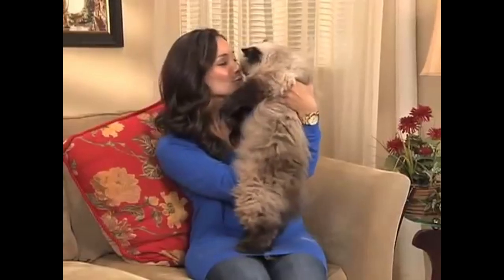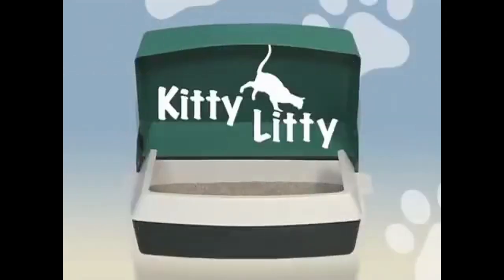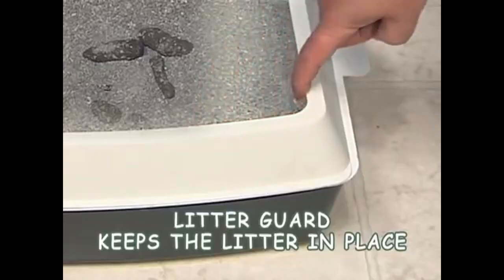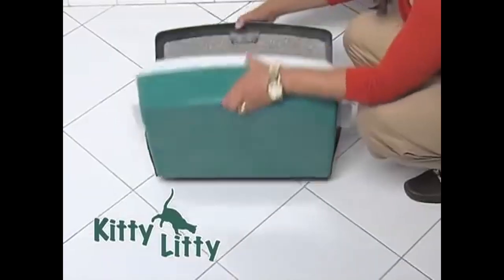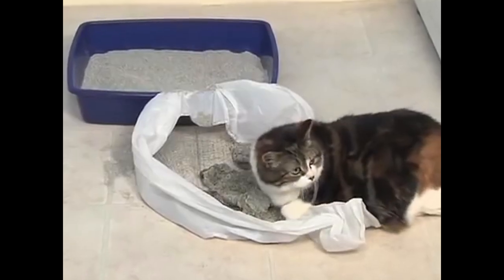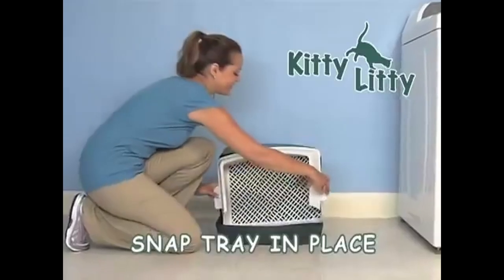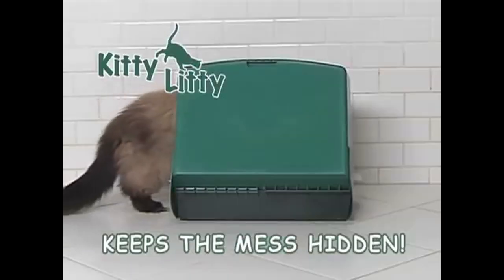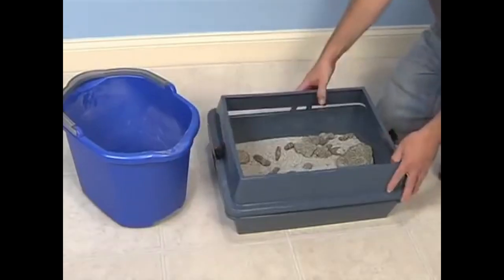The Actual Kitty Litty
This is the coolest cat box ever made.

song: Financial Obligations - Lud and Schlatt's Musical Emporium